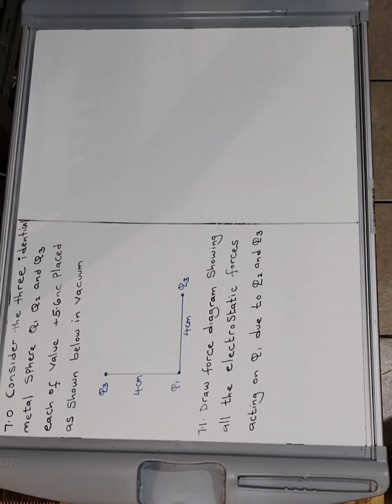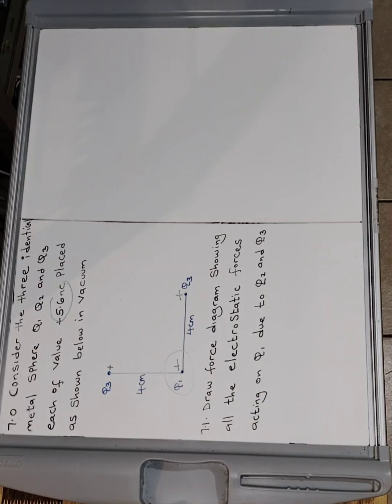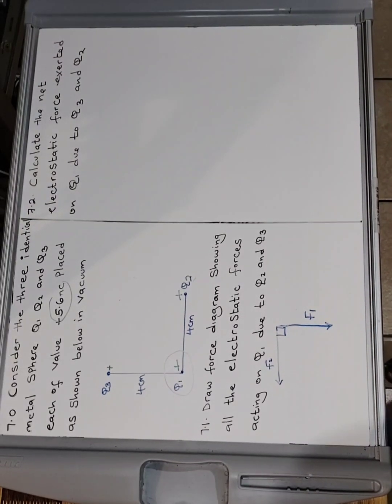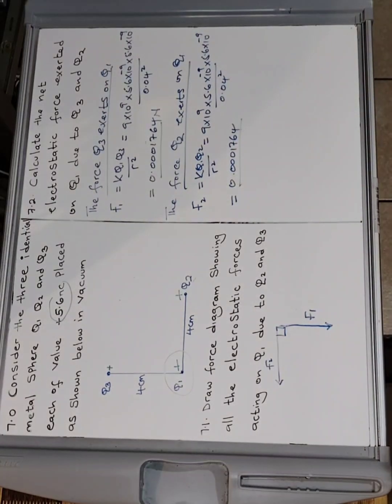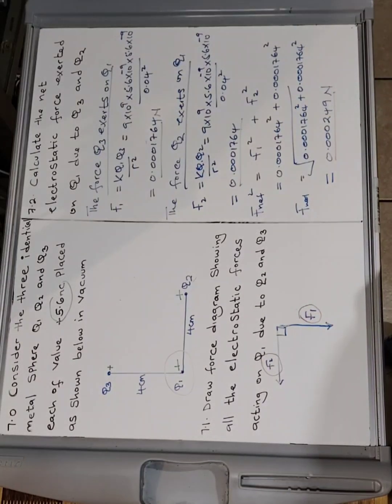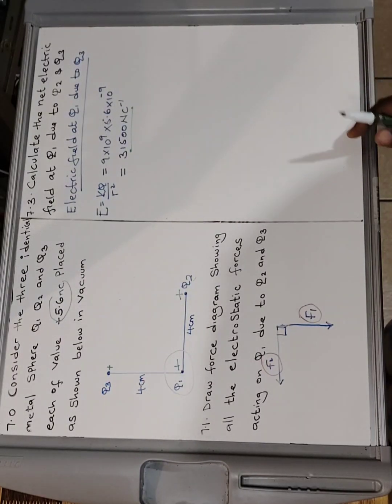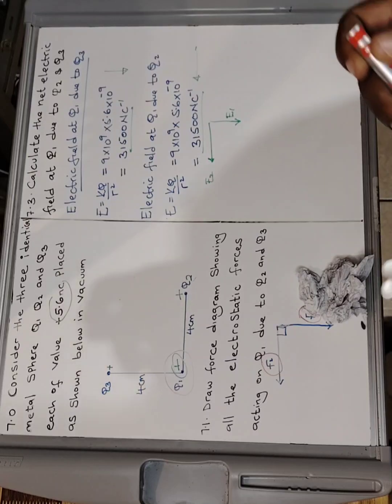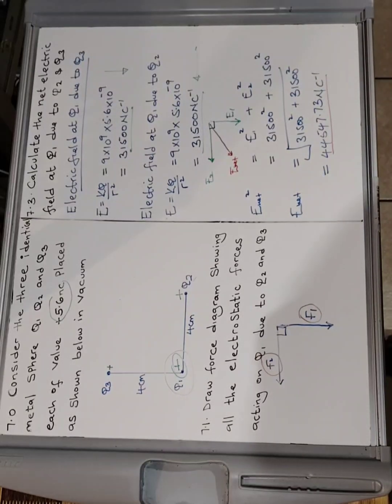Grade 12 and 11 Electrostatics